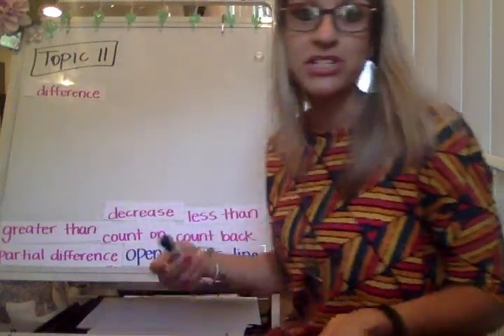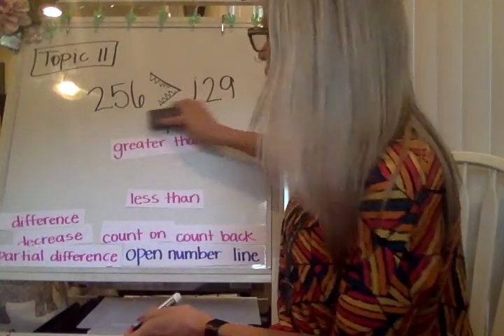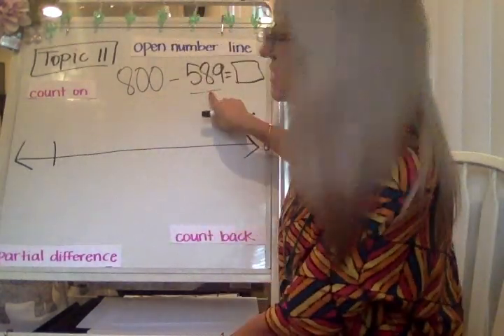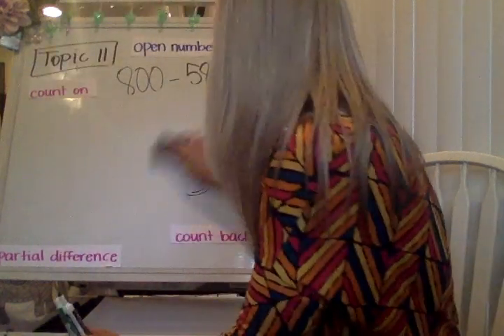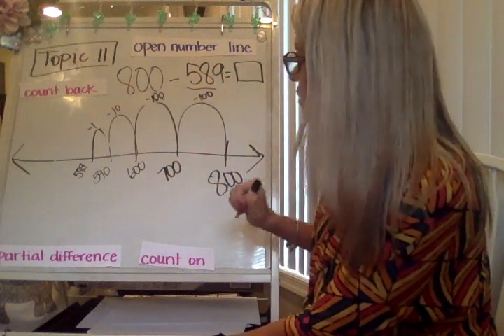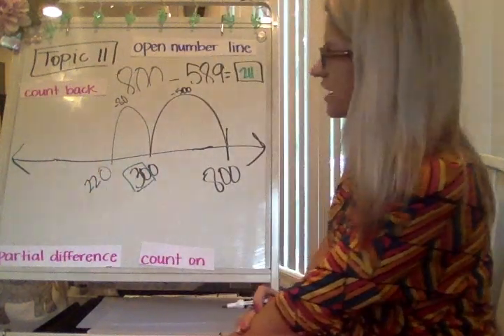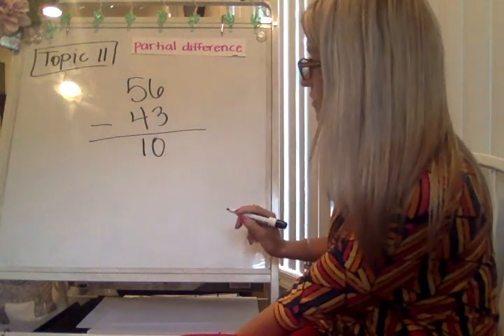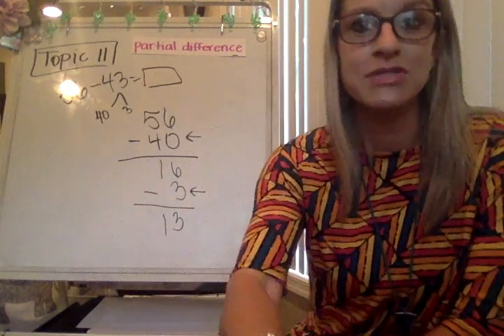EnVision Gr. 2 Topic 11 Vocab. Review What You Know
EnVision Grade 2 Topic 11 Vocabulary Review What You (Already) Know

These are the vocabulary words that we have used many times this school year.  This is a refresher of the following terms:

difference
decrease
greater than
less than
open number line
counting on
counting back
partial difference